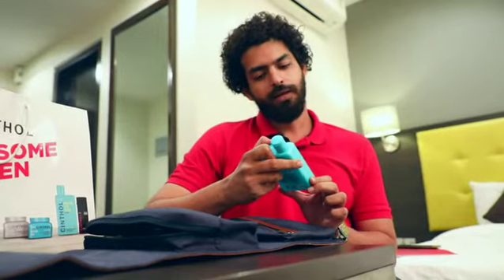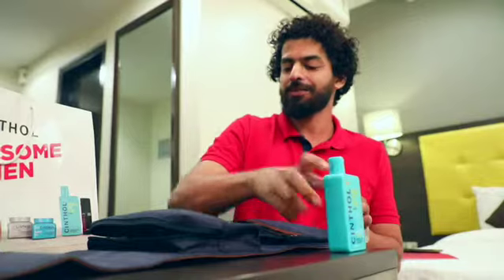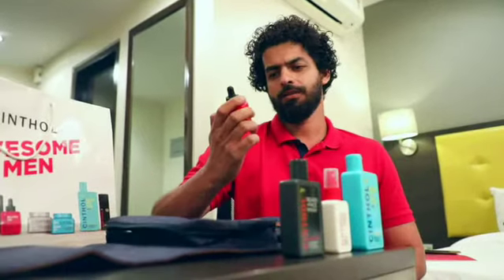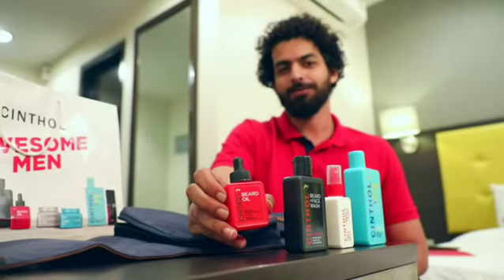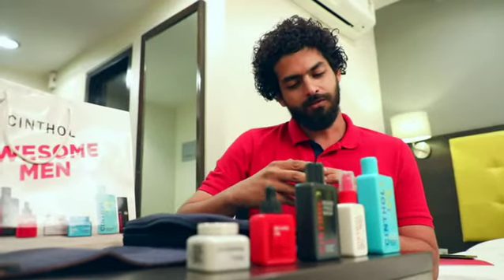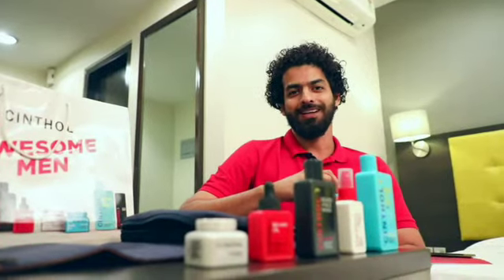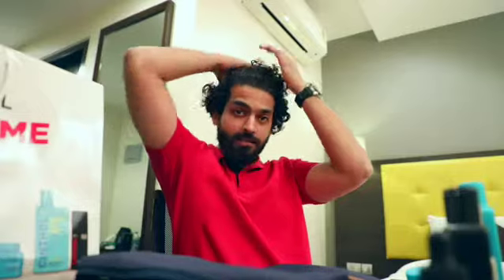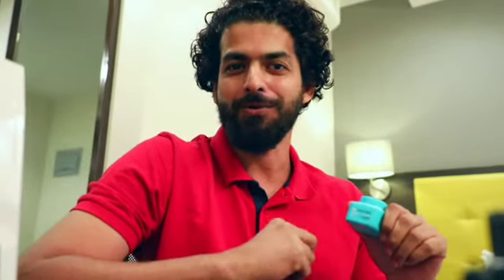Unboxing the New Cinthol Men's Grooming Range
Check out this cool spread of male grooming products from legacy brand @godrejcinthol Impressive packaging, design and variants! Follow @cintholawesomemen for more product deets and how to videos, Now Now Now!